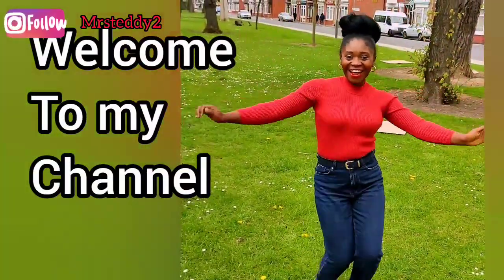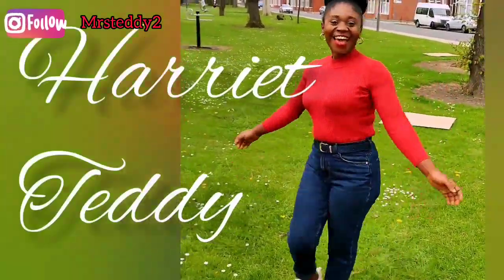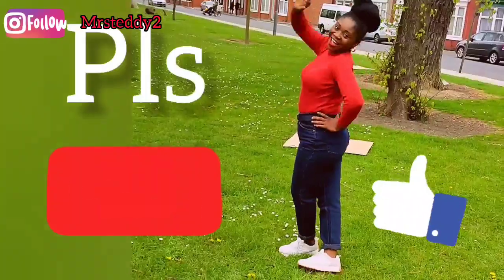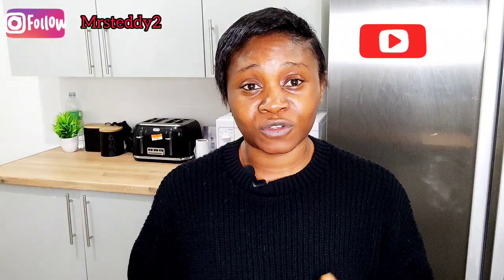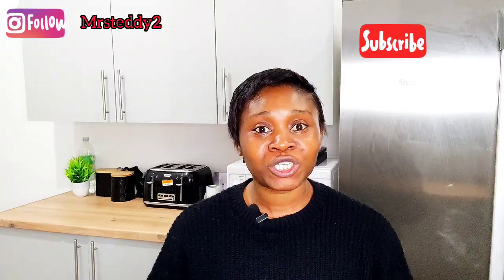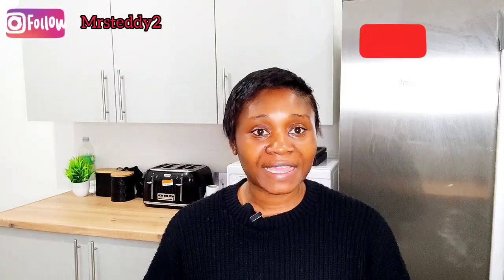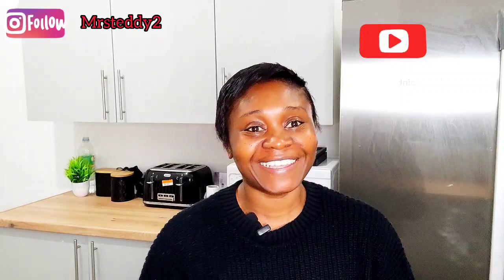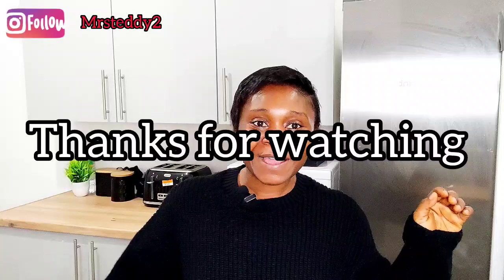UK Dependant Visa Application Process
In this video I shared my story and the process and procedure's we took for my family to join me in the UK.
pls check the official UK immigration site for procedure and process to take for your dependants to join u in the UK.i am not an immigration agen or lawyer.

personal handle
 @ mrsteddy2 on Instagram

microphone -ebay
tripod stand and light - eBay.